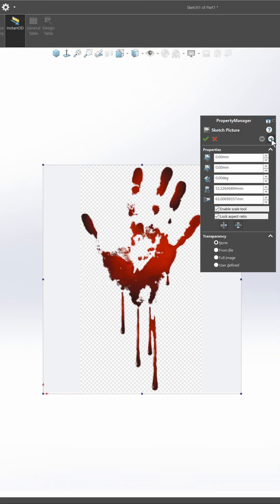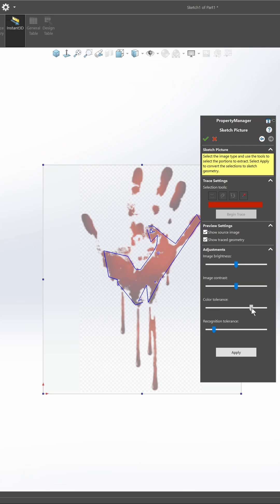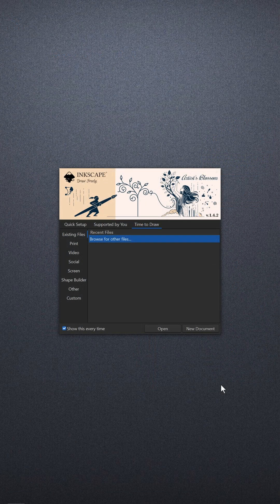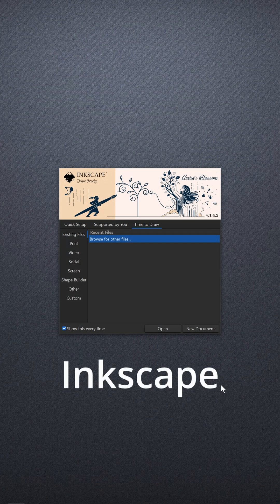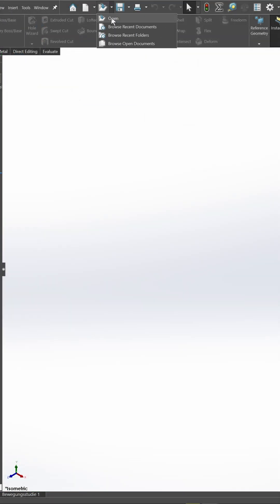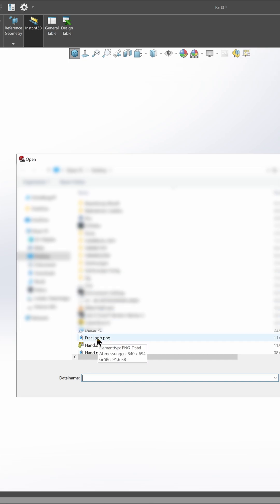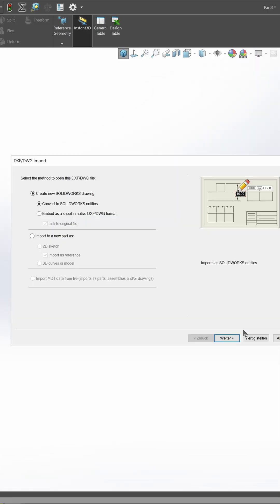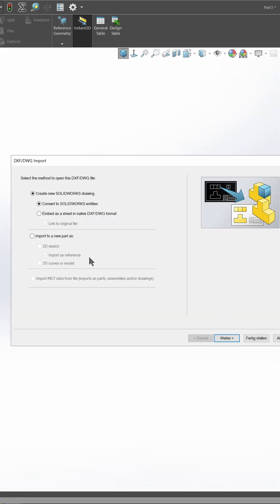DXF from Image – SolidWorks Hack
Turn any image into a DXF file for SolidWorks in just minutes! 🖼️➡️📐
In this quick Inkscape tutorial, you’ll learn how to convert images into CAD-ready DXF files — perfect for importing into SolidWorks. Fast, easy, and beginner-friendly!

Verwandle jedes Bild in nur wenigen Minuten in eine DXF-Datei für SolidWorks! 🖼️➡️📐
In diesem kurzen Inkscape-Tutorial lernst du, wie du Bilder in CAD-fertige DXF-Dateien umwandelst – ideal zum Importieren in SolidWorks. Schnell, einfach und auch für Einsteiger geeignet!